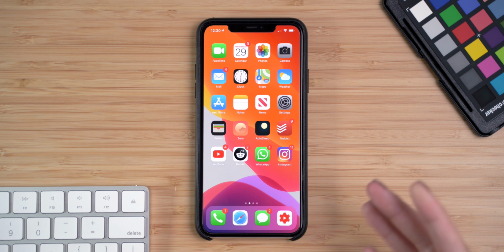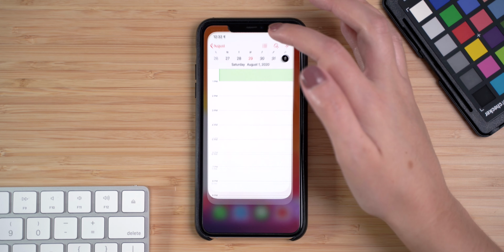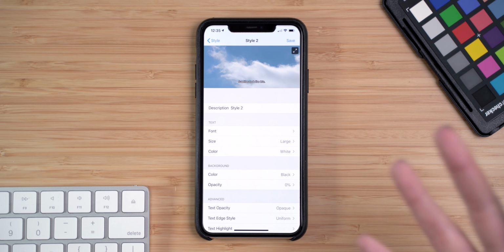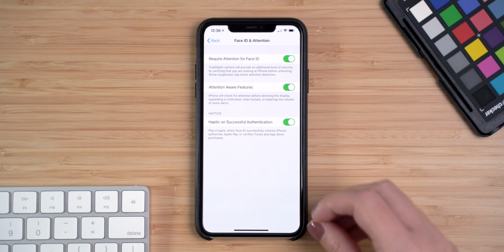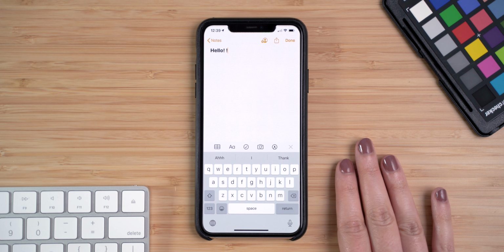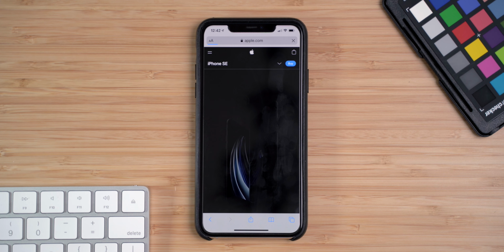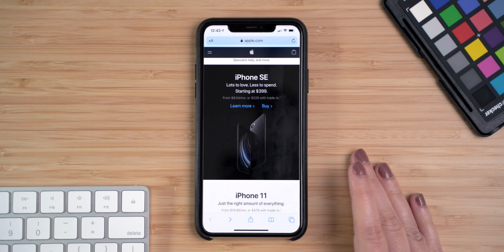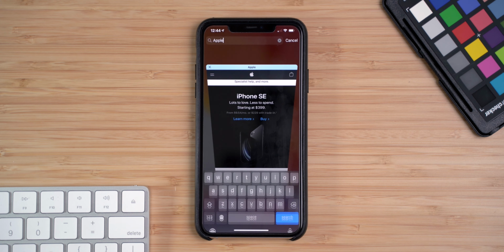Hidden iPhone features that you must know!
00:00 Introduction
00:08 Quicker way to send screenshots
00:48 Specific start and end times for events
01:31 Style subtitles
02:20 Vibrate when unlocking iPhone
02:57 Keyboard gesture
03:40 Go back to home screen
04:02 Check the history on Safari
05:12 Close specific tabs on Safari
06:06 Conclusion

🎥 My Equipment!

Rode PodMic Mic